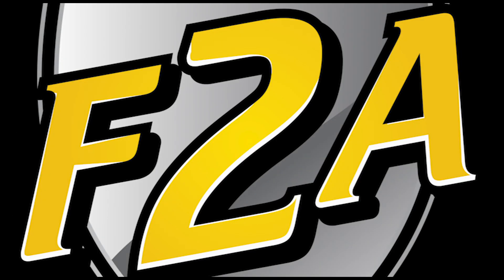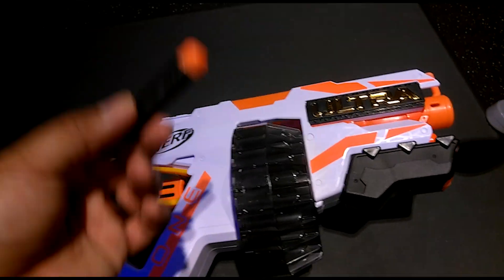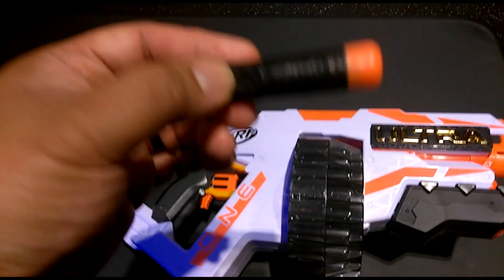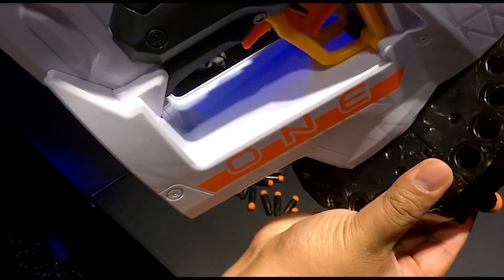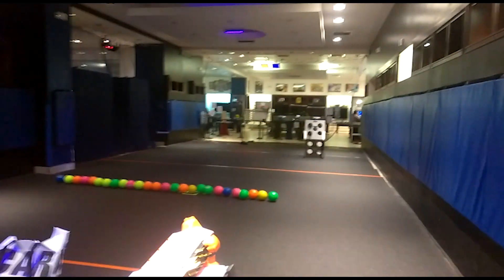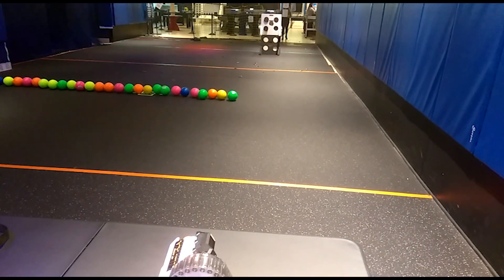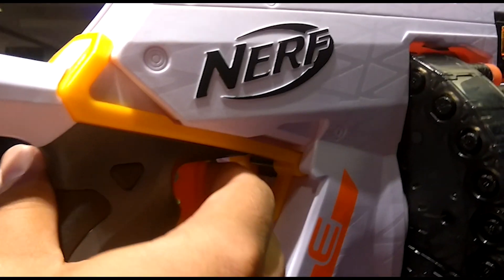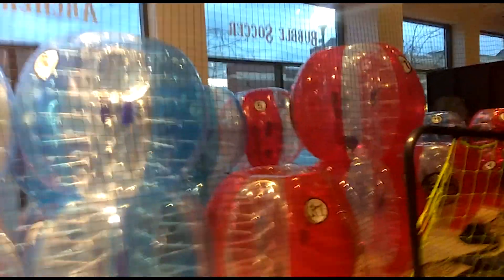Nerf Ultra One - Slick Marketing, but How is it Really?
While I did receive the blaster for free, trust that my opinions still remain my own. Some time I hope to have a sponsored ad where I get paid and I would shill the heck out of everything.
***THIS VIDEO IS NOT THAT TIME

The blaster is available now!
MSRP: $49.99
Batteries: Yes, 4 C batteries (not included)
Includes: Ultra One Blaster, 25 Ultra "Aerofin" darts, instructions.